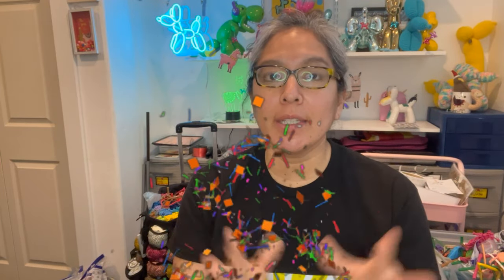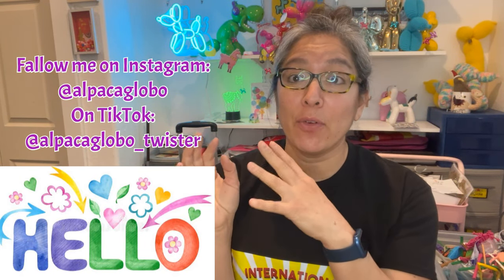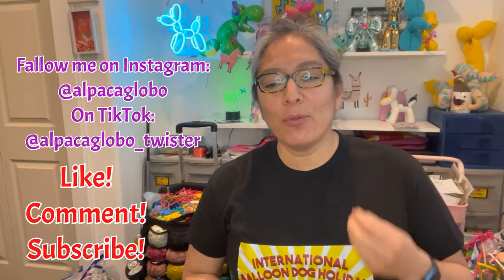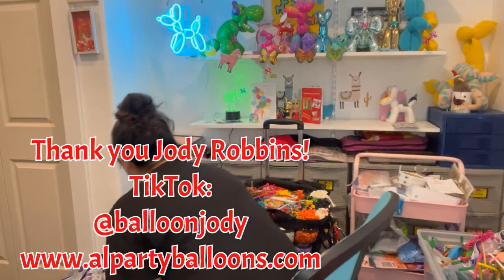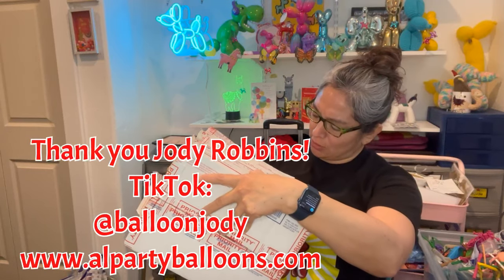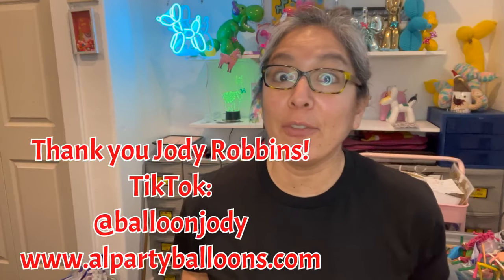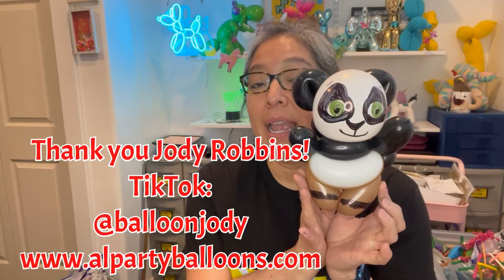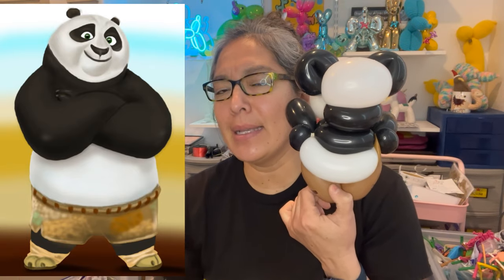Panda bear Balloon twisting tutorial. Balloon twister twisting kung fu Panda.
Your support is very well appreciated here are some ideas how to collaborate with this channel!

My address if you want to send some gifts and or  balloons is :
Cecilia Villar
1903 South Greeley Hwy. #125 Cheyenne Wyoming 82007

Thank you for all your comments and likes! Everything is very well appreciated!